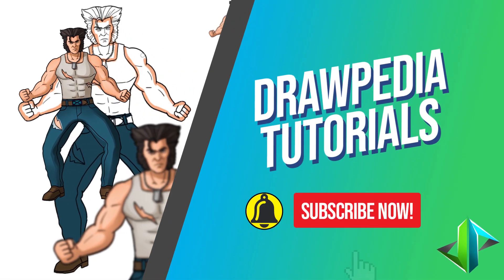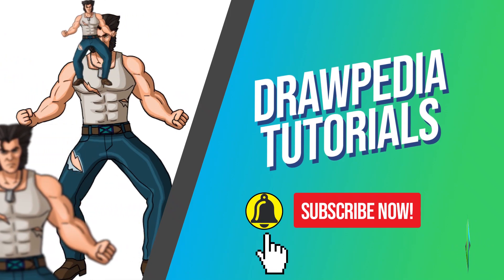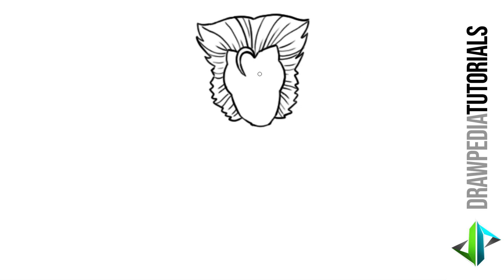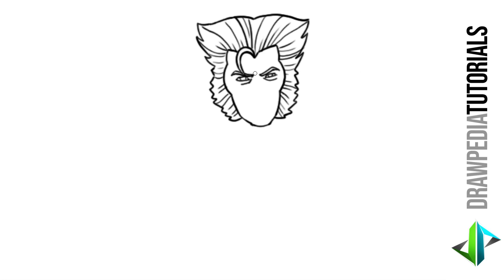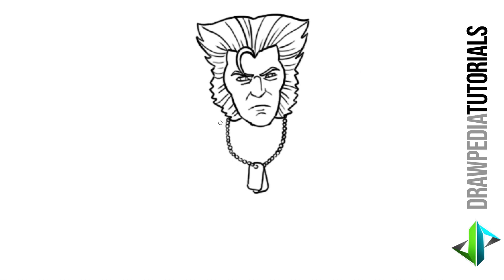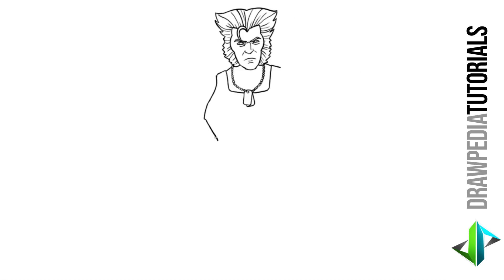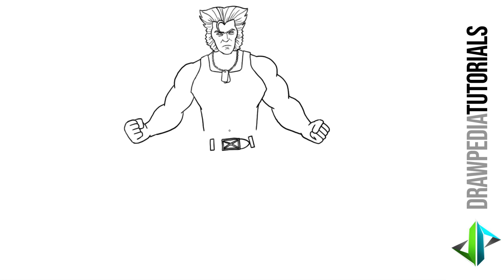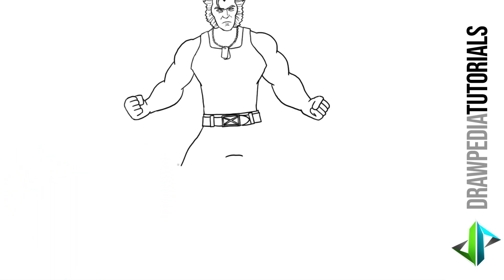[DRAWPEDIA] HOW TO DRAW *NEW* WOLVERINE (LOGAN) SKIN from FORTNITE - STEP BY STEP DRAWING TUTORIAL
[DRAWPEDIA] HOW TO DRAW *NEW* WOLVERINE (LOGAN STYLE) SKIN from FORTNITE - STEP BY STEP DRAWING TUTORIAL

Follow step by step easy tutorials to draw Wolverine (Logan Style) skin from Fortnite.